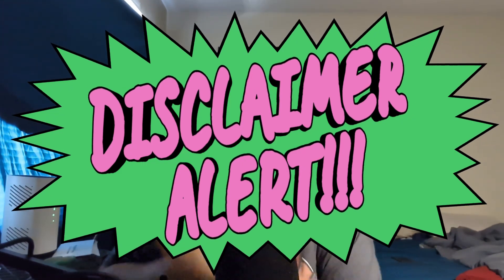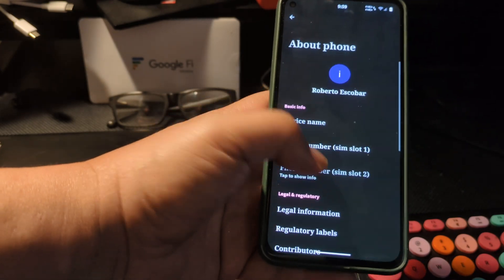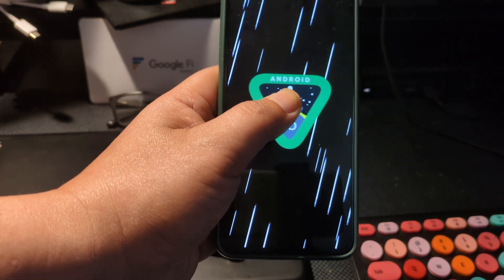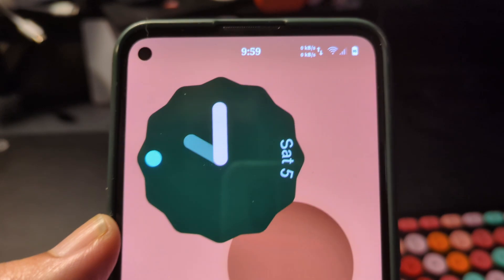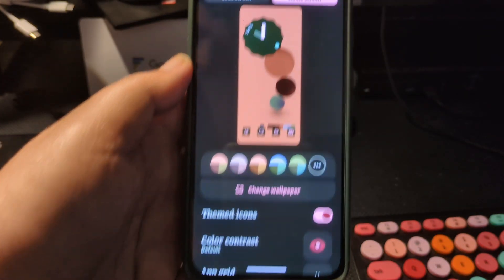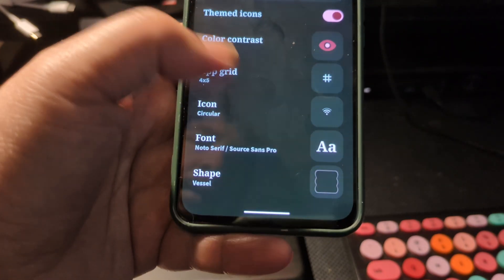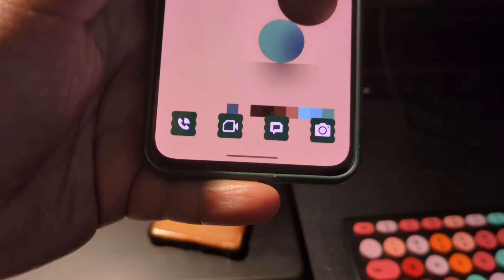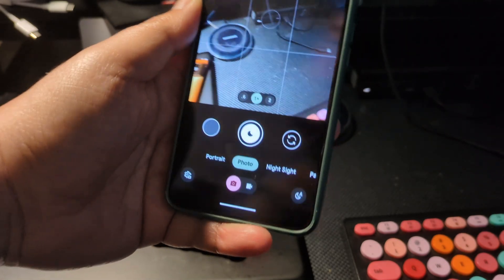My Pixel 5a Runs Android 15 Now! See How It Looks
Check out my Pixel 5a running the latest Android 15 operating system! In this video, I'll give you a full tour of how it looks and performs after installing Lineage OS 22, a custom ROM that brings the latest Android 15 features to this budget phone. If you're curious about how to get Android 15 on your Pixel 5a, this video is for you. I'll also share my thoughts on the Pixel 5a's camera performance, specs, and overall value as a cheap Google Pixel option. Is it still a good choice in 2023? Watch to find out!

Referral:

Get $60 credit signing up on Google Fi: AATCK7

Hello,
My name is Tito and I'm a geek. I dig Mobile Technology such as smartphones, tablets, & laptop computers. I tend to get a little retro with discussions on games like Nintendo & Sega Genesis as well as some pop culture references from the late 80s into the 90s. Overall I enjoy talking about tech and making videos so why not be a YouTuber I thought to my self. So here I am nearly 15 years later still making videos.